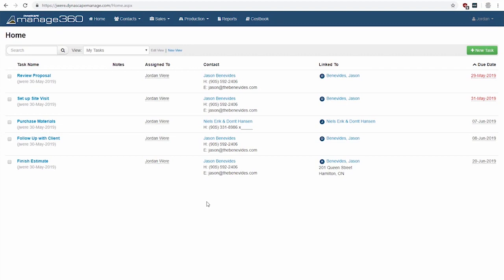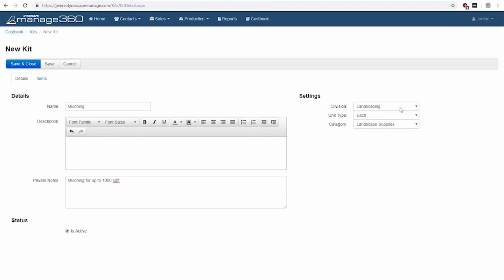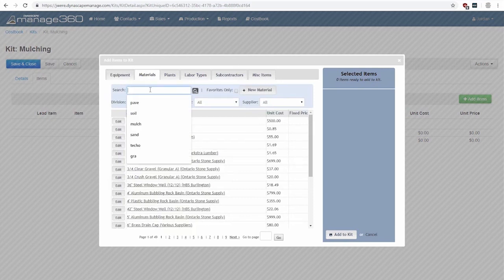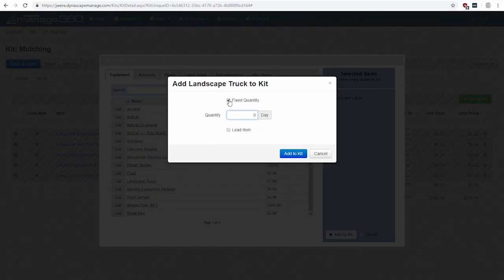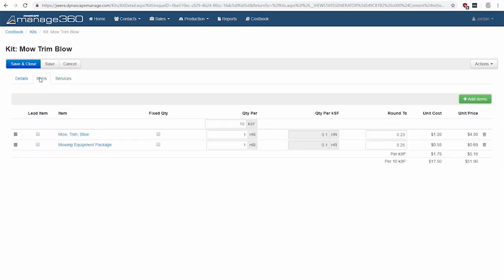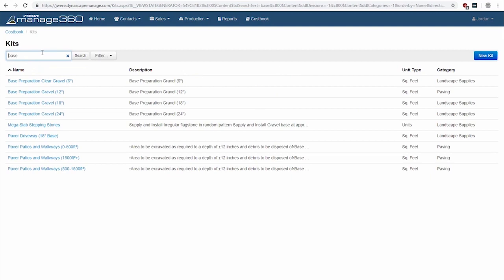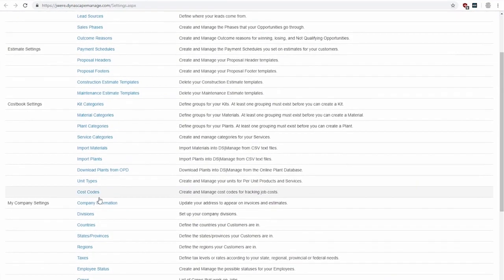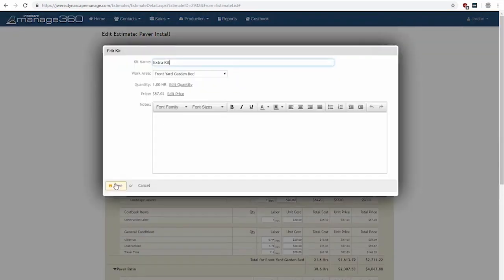DynaScape Training - Kits